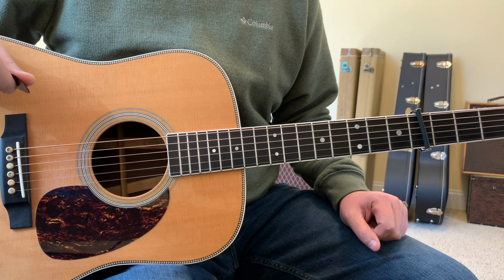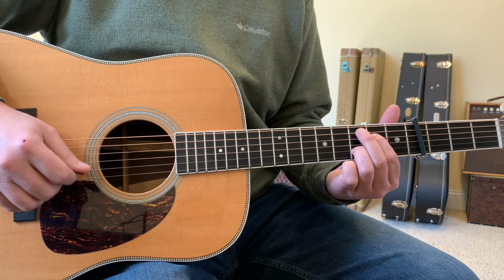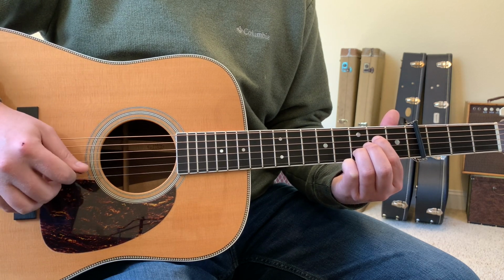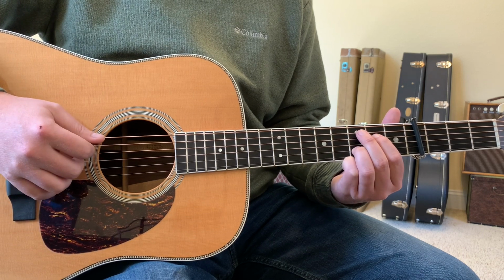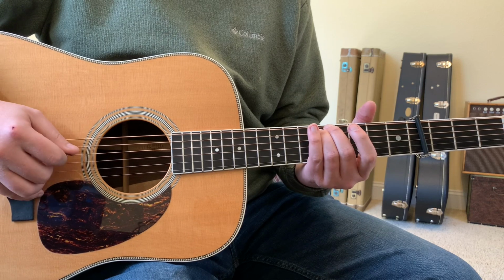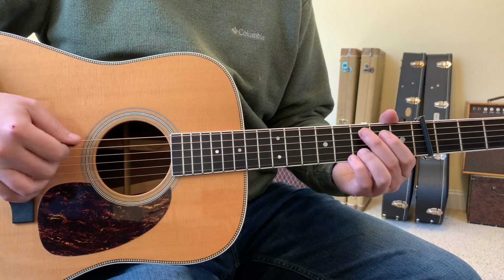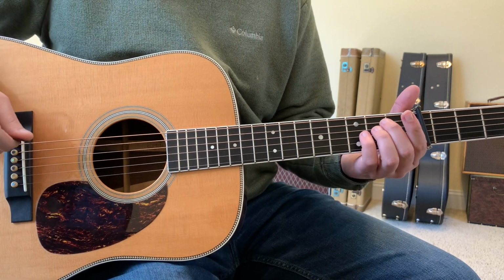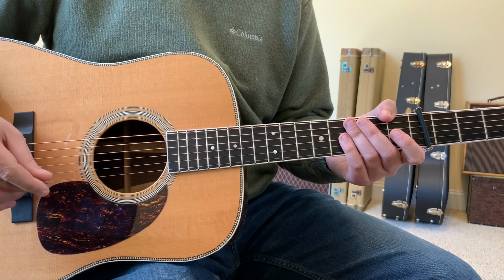Ryan Bingham Hallelujah Guitar Lesson, Chords, and Tutorial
Hallelujah by Ryan Bingham, is a great song to learn on guitar.  There are lots of lessons and tutorials out there... this is the only one that will definitively teach you how to approach this Ryan Bingham song, Hallelujah. Here, you'll learn the Hallelujah chords and movements. This Ryan Bingham Hallelujah tutorial and guitar lesson correctly shows how to execute the song in the proper key, while teaching rhythm consistent and sensible to how Hallelujah is played by Ryan Bingham on guitar.  You will be accurately covering Hallelujah by Ryan Bingham after following this lesson.